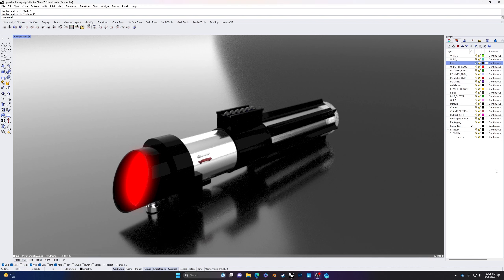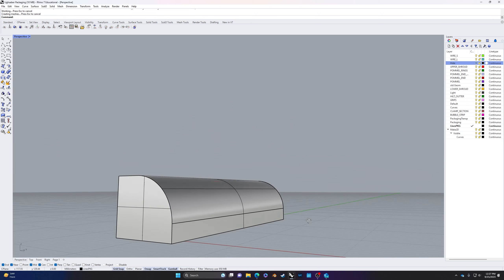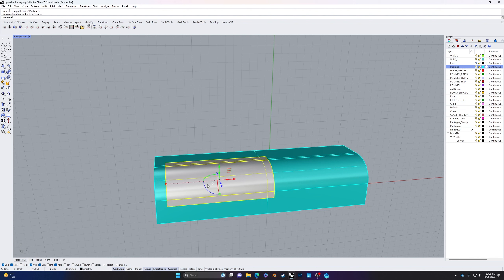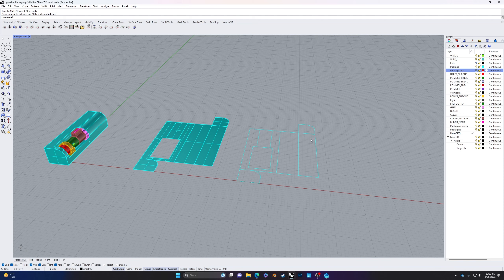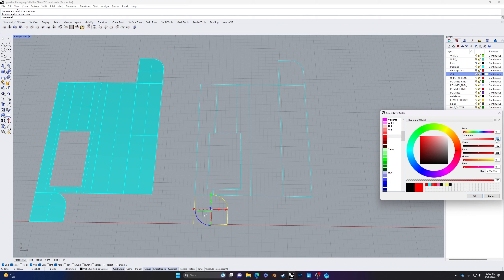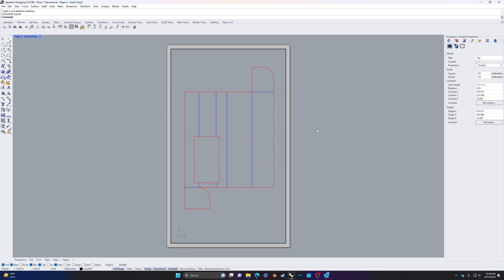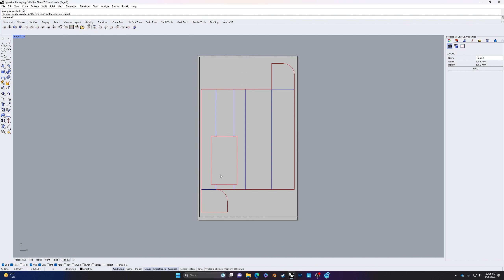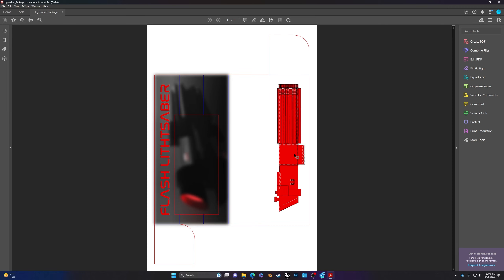Lightsaber Packaging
Use Rhino 3D to create template for packaging design.